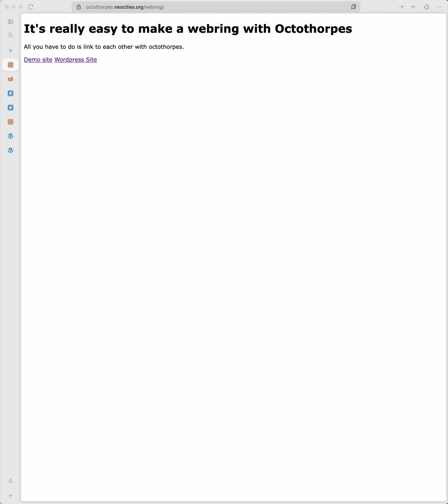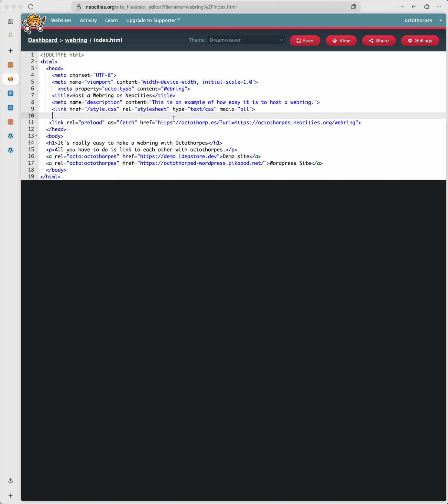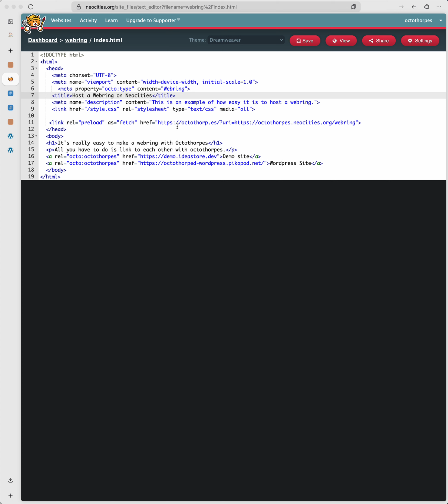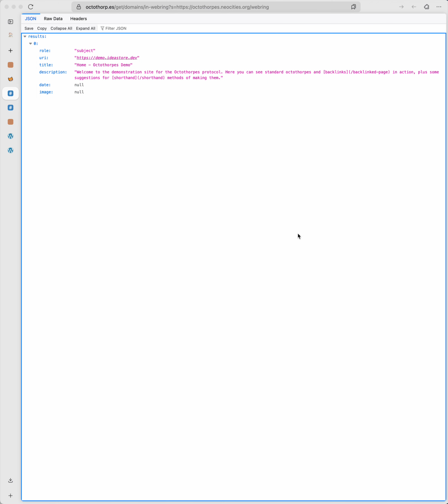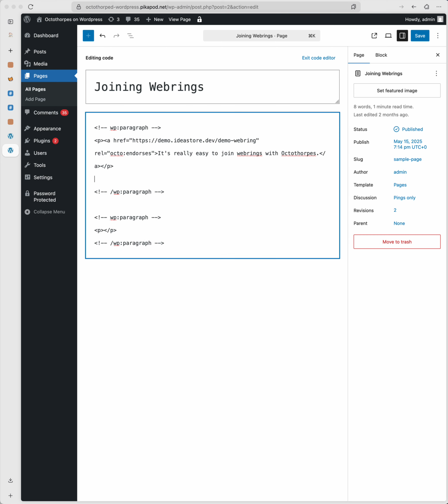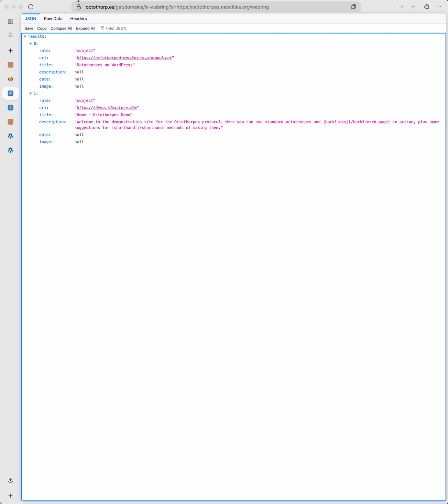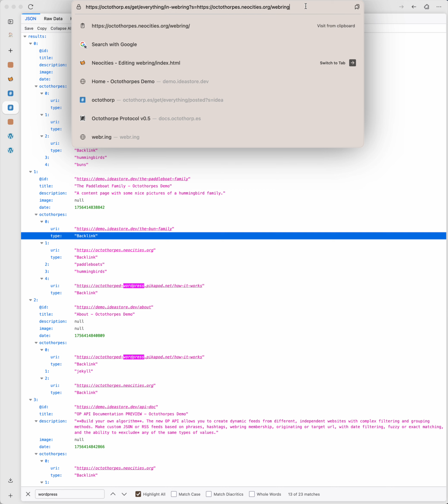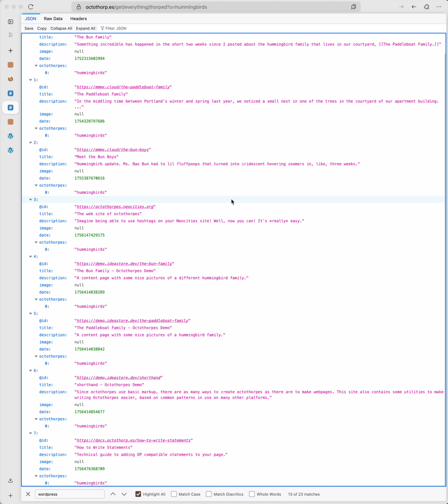Webrings on OP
Making webrings with Octothorpe Protocol is really easy. All it takes is some links and one extra line of HTML. This video covers the basics of creating webrings and shows the feeds that you can get from them. All sites in this video are live.